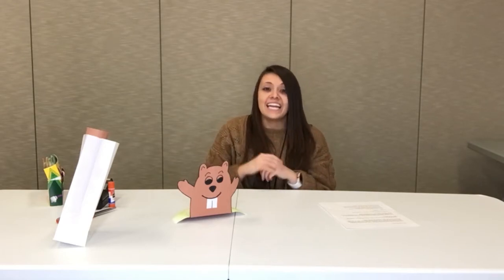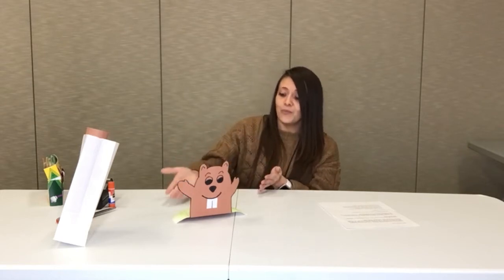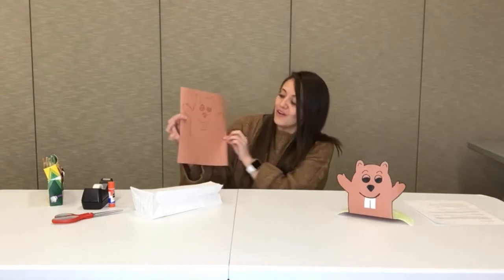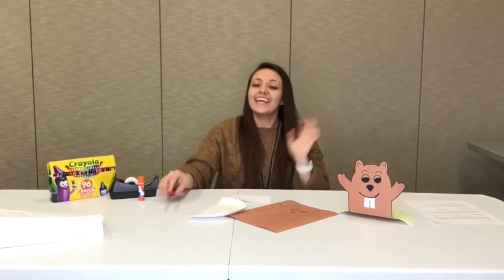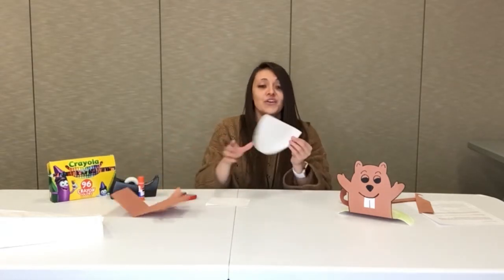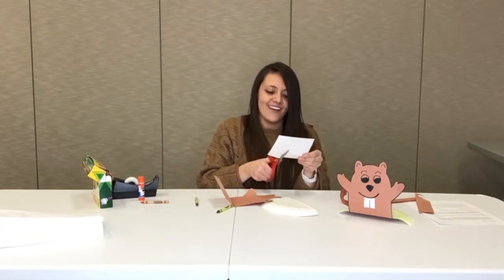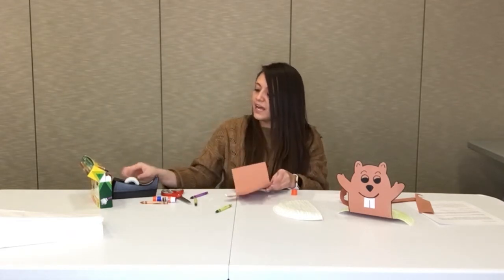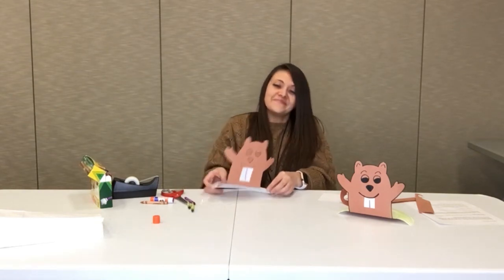Groundhog Day Craft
Stop by the library to pick up your supplies and craft with us online!